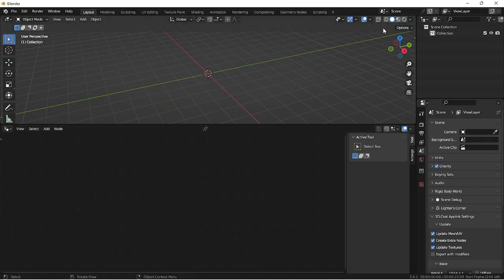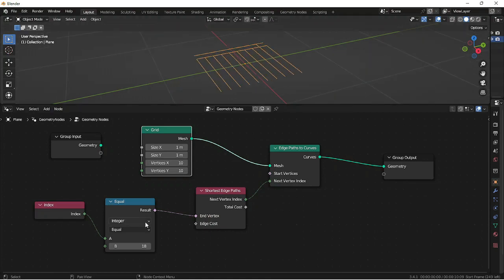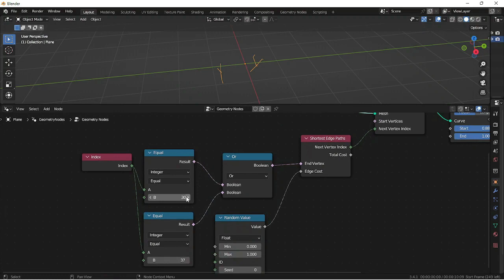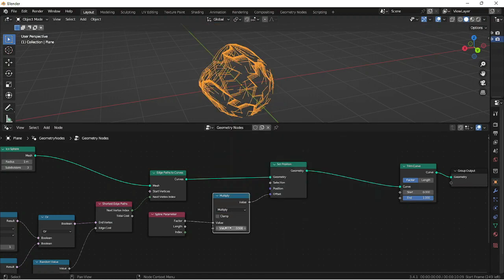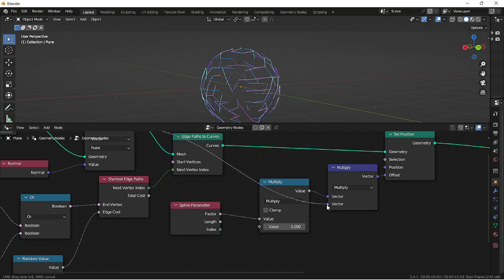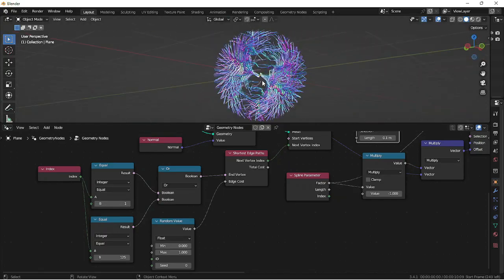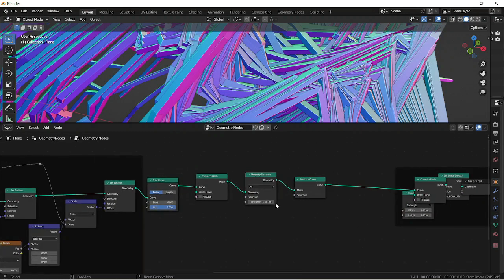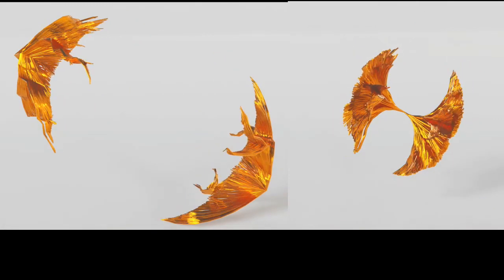How to use Geometry Node simple step by step